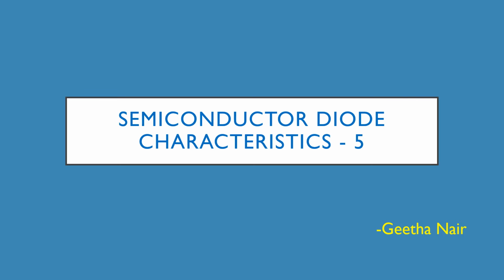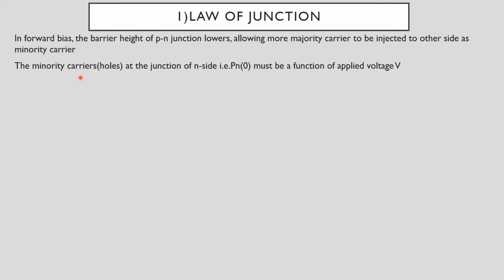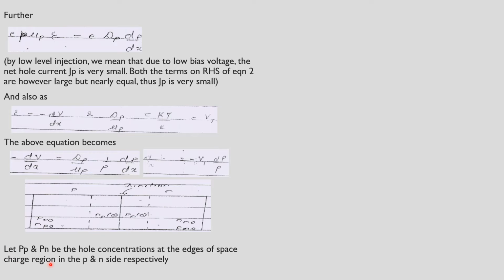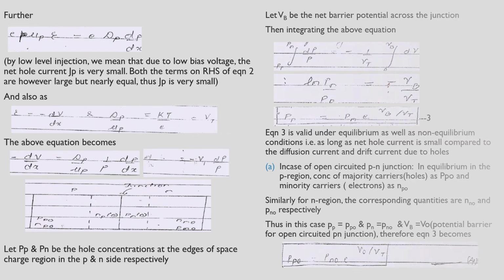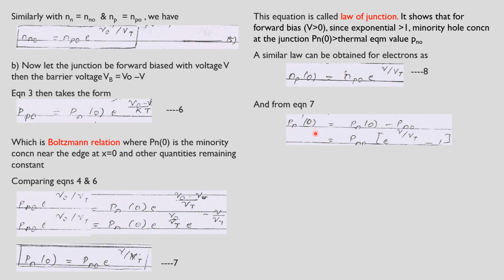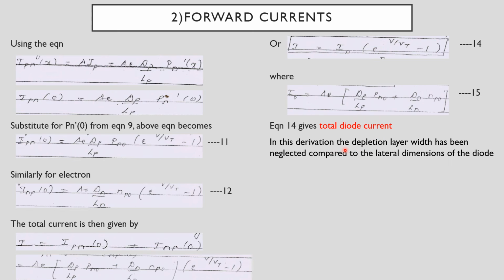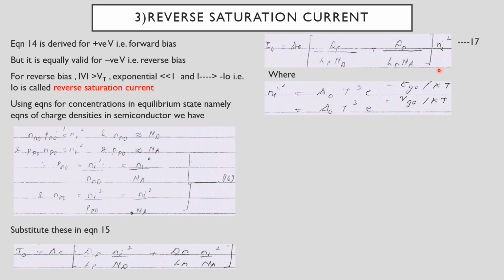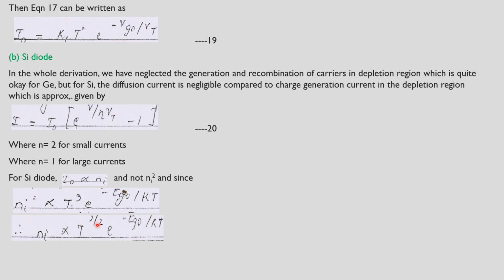SEMICONDUCTOR DIODE CHARACTERISTICS - 5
This is the fifth part of the series of SEMICONDUCTOR DIODE CHARACTERISTICS. This video discusses about: Quantitative theory of p-n junction diode currents
o     Law of junction
o     Forward currents
o     Reverse saturation currents